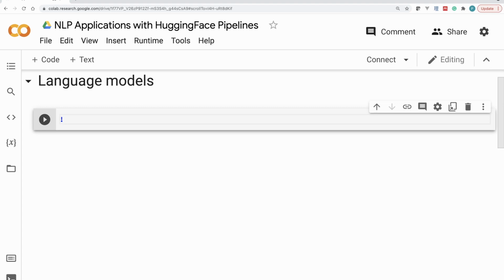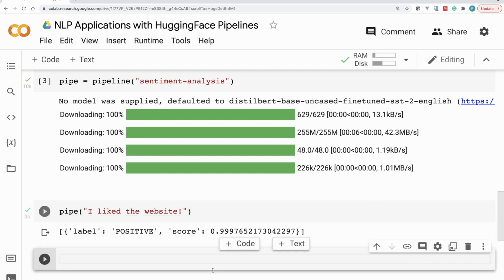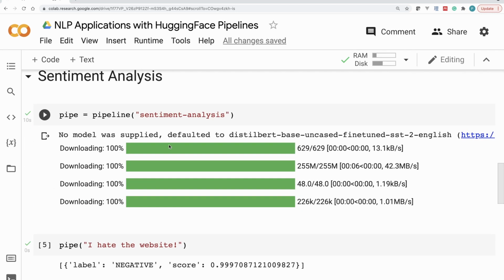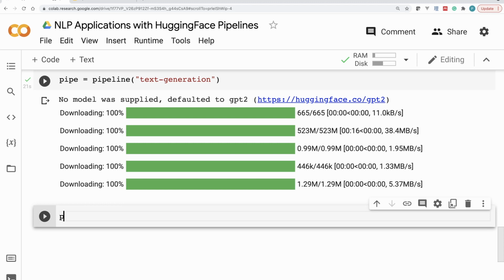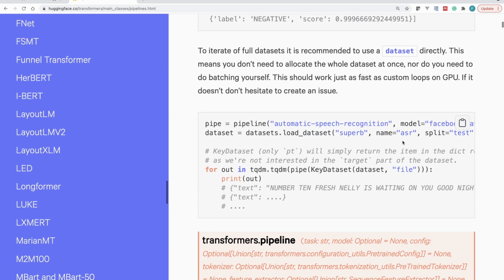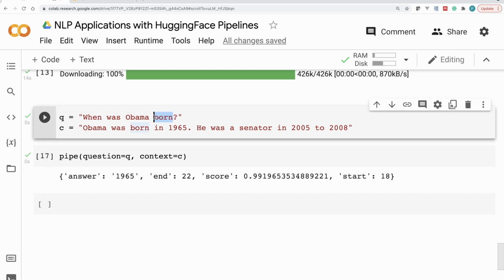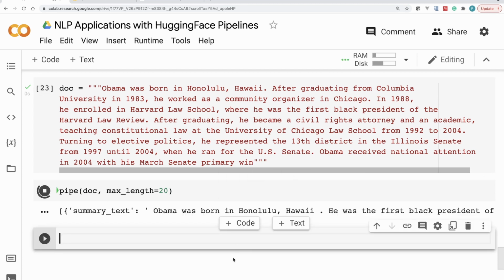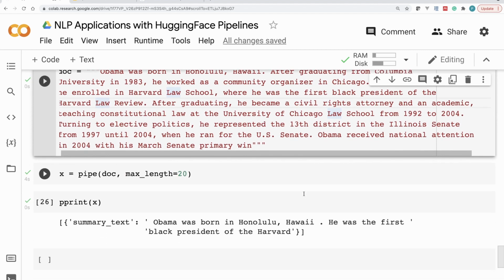Solving Real World Problems with NLP and HuggingFace Pipeline for Coders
The pipelines are a great and easy way to use models for inference. These pipelines are objects that abstract most of the complex code from the library, offering a simple API dedicated to several tasks, including Named Entity Recognition, Masked Language Modeling, Sentiment Analysis, Feature Extraction and Question Answering.